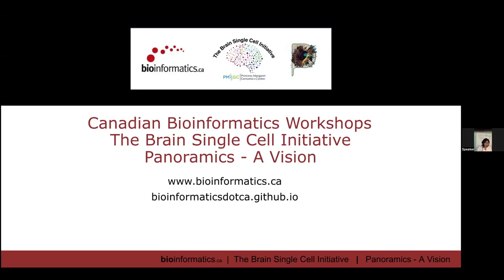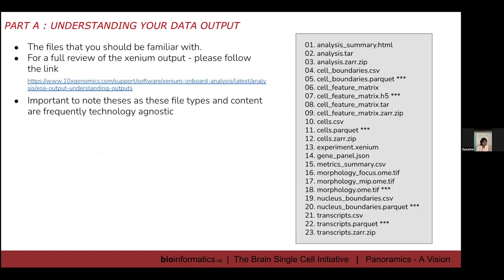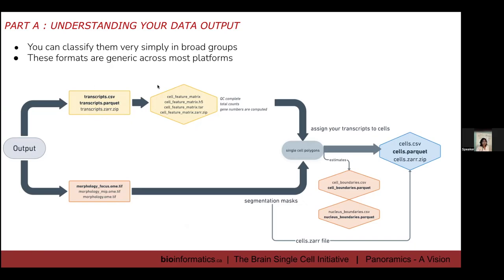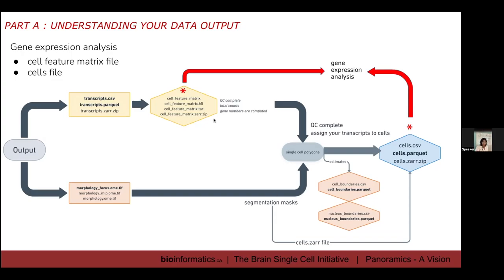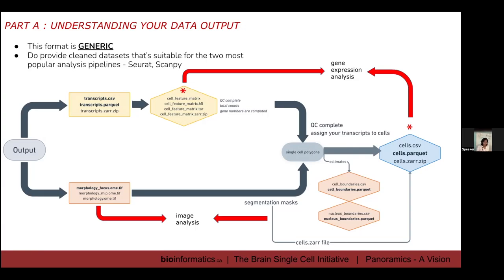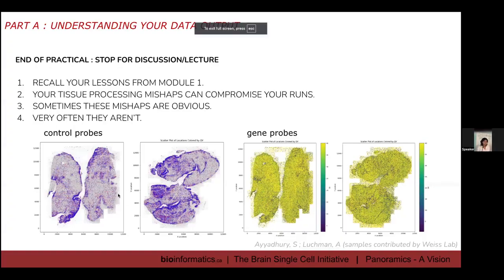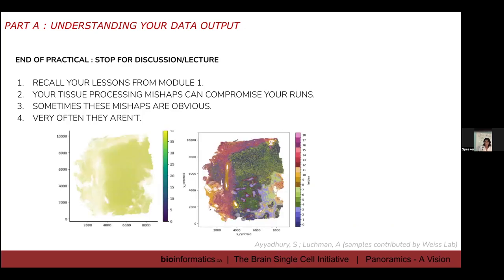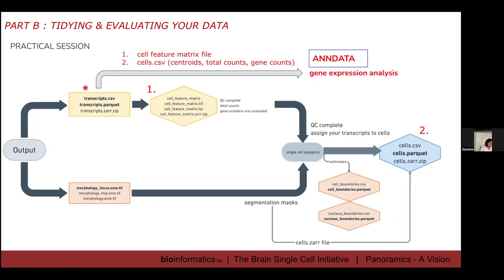CBW Introductory Spatial 'Omics Analysis 2024 | 02: Pre-Processing Steps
Canadian Bioinformatics Workshop series:
- Introductory Spatial 'Omics Analysis (ISO), July 9-10, 2024
- Module 2: Pre-Processing Steps (Shamini Ayyadhury)

Lecture slides and class materials for this workshop are available